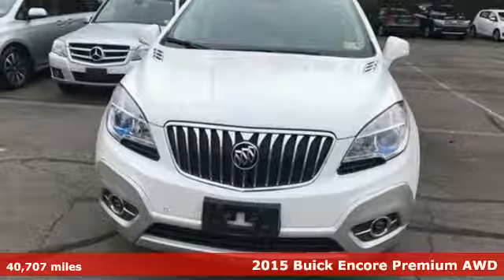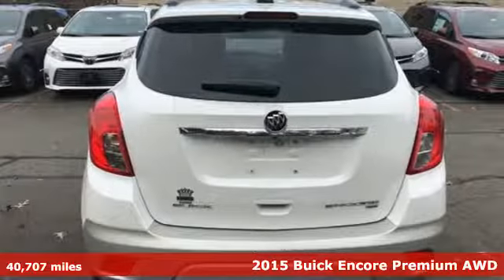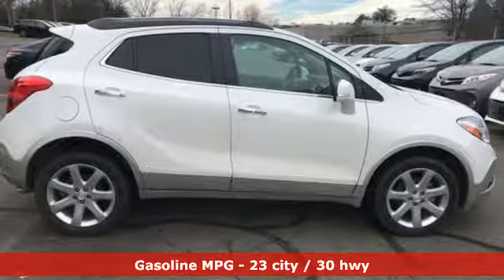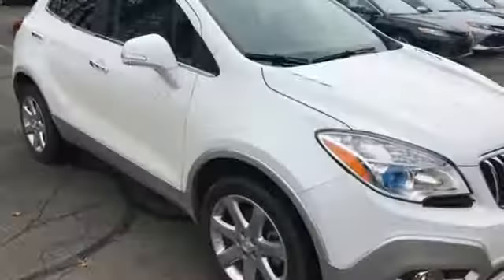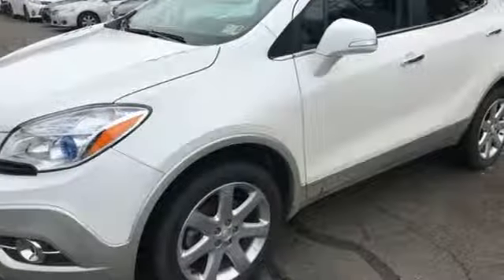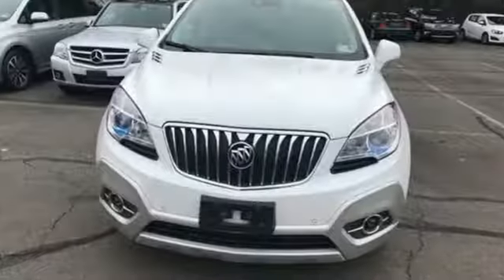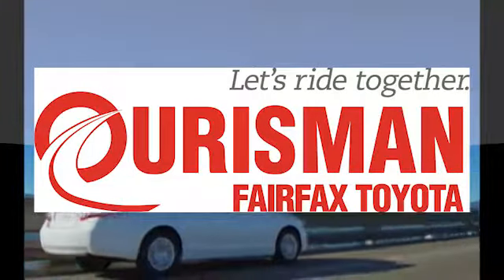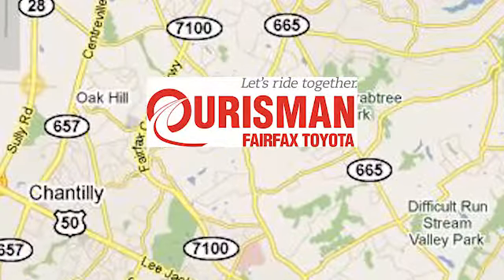Used 2015 Buick Encore Fairfax, VA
Year: 2015
Make: Buick
Model: Encore
Trim: Premium
Engine: ECOTEC 1.4L I4 SMPI DOHC Turbocharged VVT
Transmission: 6-Speed Automatic Electronic with Overdrive
Color: White
Mileage: 40707
Stock #: 180125A
VIN: KL4CJHSB8FB269085

Address:
10287 Fairfax Blvd